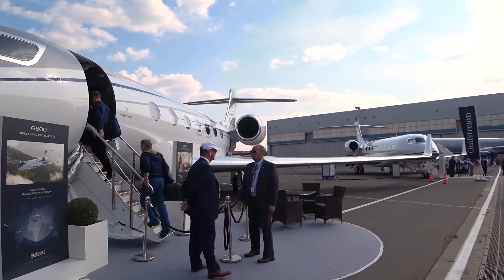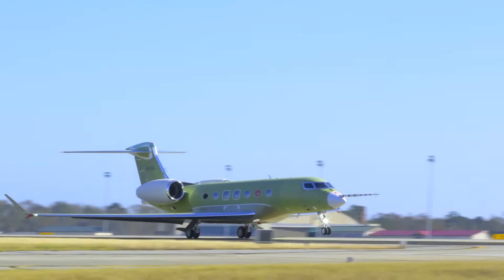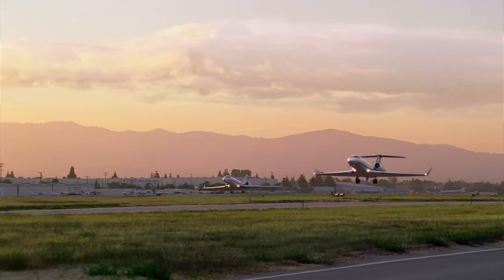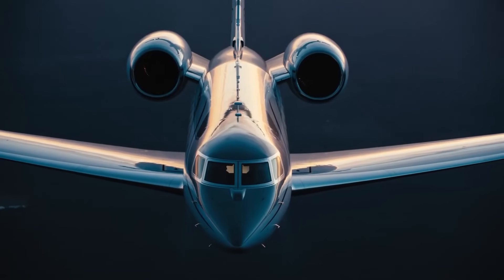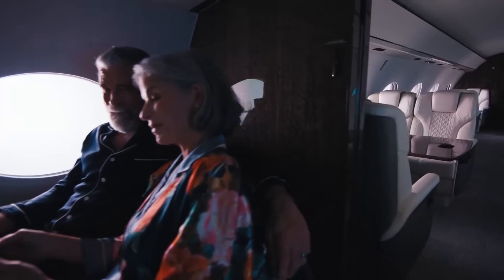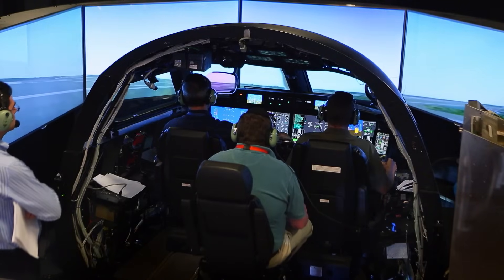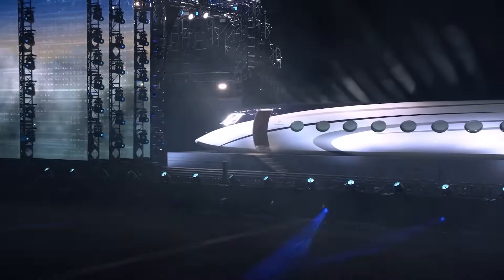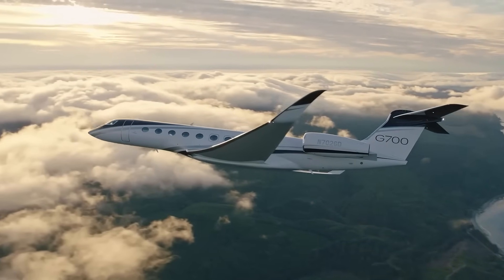How Gulfstream G700 beats Global 7500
In this video we are getting involved in the eternal race of business aviation leaders: Gulfstream and Bombardier. Overtaking the competitor on another turn, Gulfstream created its new flagship - the G700 model - one of the most advanced and comfortable aircraft of our time and today we will get to know it.
Gulfstream G700 is a business aviation aircraft belonging to the class of heavy and long-range business jets, created by Gulfstream in the early 2020s. Based on the G650, G500 and G600 models, it has incorporated all the best solutions of its predecessors. The aircraft was created as a response to its main competitor, the Canadian Bombardier Global 7500, and slightly surpasses it in cabin dimensions and a number of engineering and design solutions. Having become the flagship model of one of the leaders in business aviation, the G700, at least in 2025, is one of the most technologically advanced and comfortable civil aircraft in the world.
Welcome aboard!

Timecodes:
00:00 – The Coolest Business Jets
00:40 – Great Ancestors
02:23 – Global 7500
04:00 – Gulfstream G700
06:26 – Interior
08:53 – Cockpit
09:24 – Pearl 700 Engines
10:05 – Speed and Range
10:52 – Project Implementation
11:56 – Eternal Race